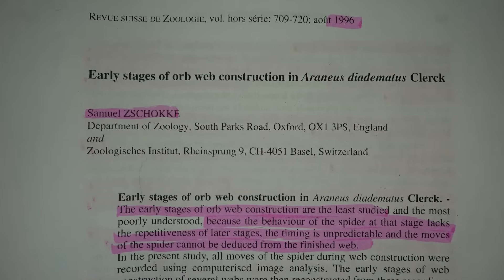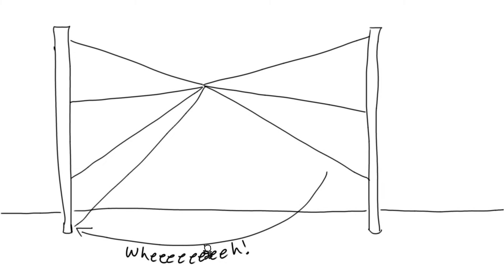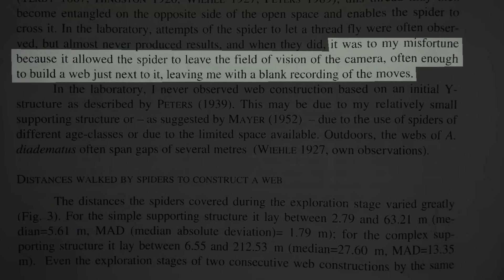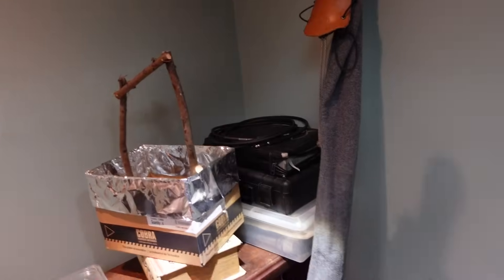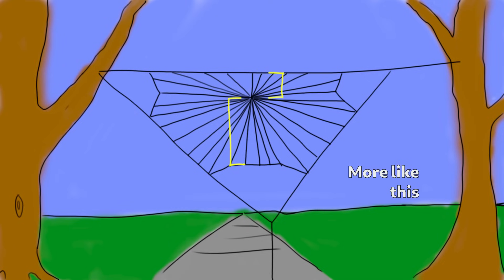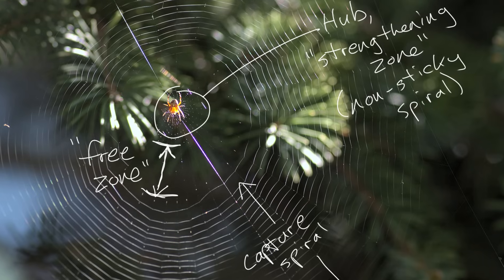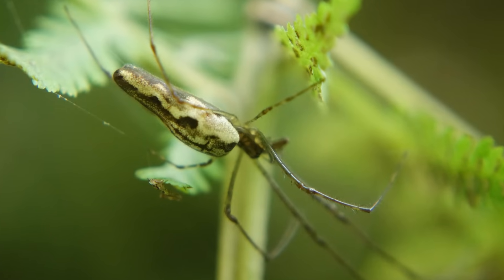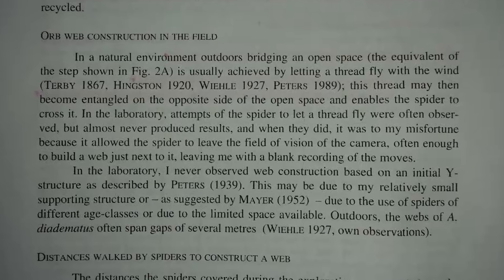How Orb Webs Are Made - Spider Basics: Beyond the Eight Legs, Episode 3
In this episode I look at the actual process orb weaver spiders use to make those elaborate orb webs, right from start to finish.

Want to learn how to identify LOTS of spiders?
If purchasing from the United States
If purchasing from Canada

All UNCREDITED photos and video footage are my own.